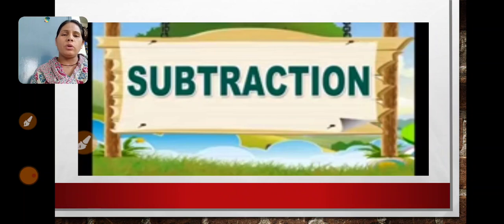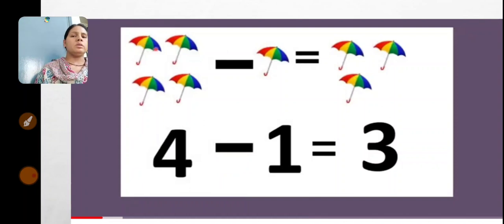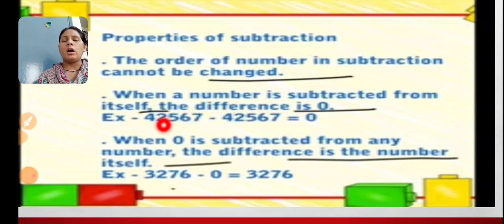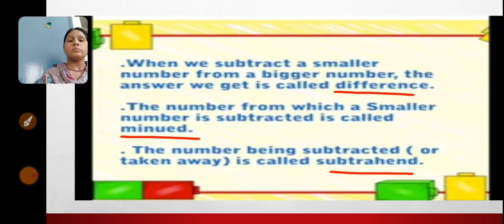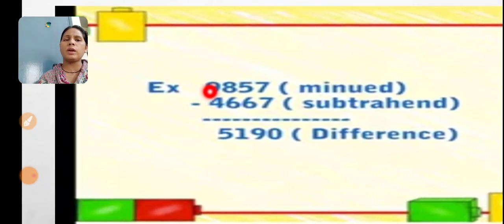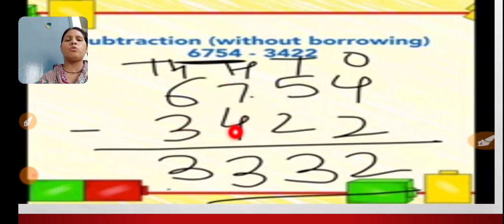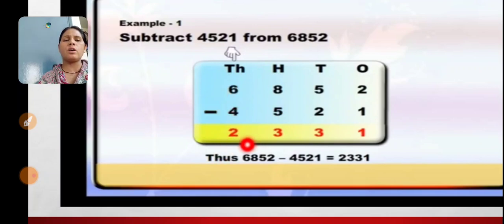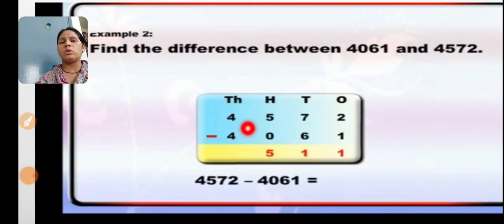9 June 2020